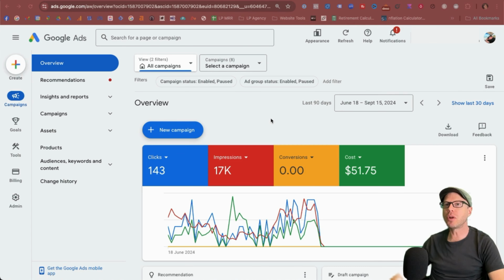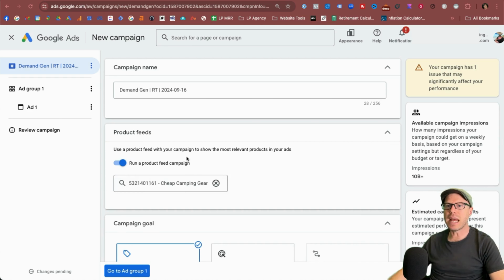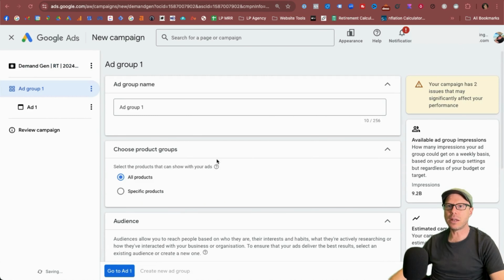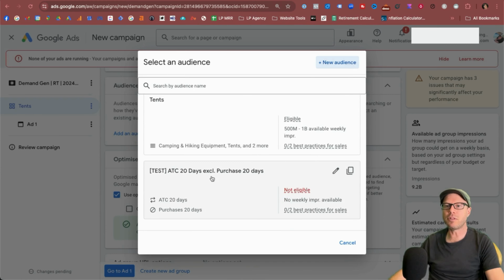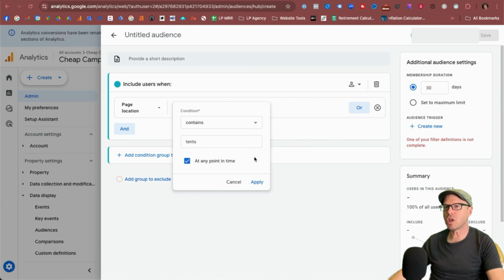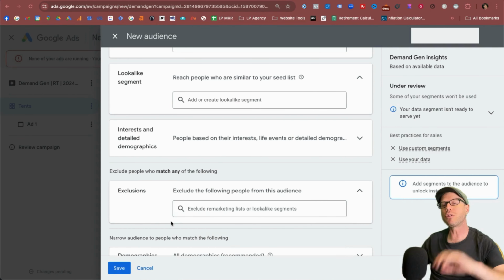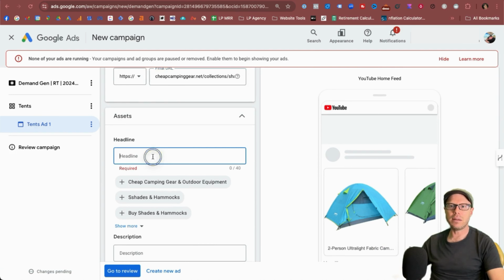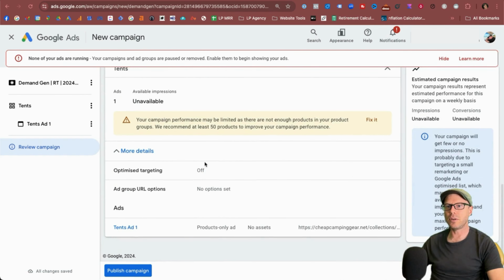Demand Gen Remarketing in Google Ads for Shopify | Full Setup Guide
Looking to increase your Shopify store sales through targeted remarketing? This tutorial walks you through the full setup of a Demand Gen Remarketing campaign in Google Ads, tailored specifically for Shopify stores. Learn how to prospect for new customers using Google platforms like YouTube, Discover, and Gmail. I also cover how to leverage carousel ads and other advanced settings to optimize your campaign for maximum performance.

🔍 What You'll Learn:

✅ Step-by-step guide to setting up a Demand Gen remarketing campaign.
✅ How to use platforms like YouTube, Discover, and Gmail for prospecting sales.
✅ Tips for creating effective carousel ads and configuring campaign settings.

🛠️ Reach new customers across multiple Google platforms with remarketing.
📈 Learn how to optimize your campaigns for Shopify store success.
🚀 Master advanced features like carousel ads for greater impact.

Watch now and start driving more sales with a custom Demand Gen campaign!

Boost your Shopify Store with our 10 Tips Guide for improving your Average Order Size here ➡️➡️➡️

00:00 Introduction to Demand Gen Remarketing
00:09 Benefits of Demand Gen Campaigns
00:31 Limitations and Workarounds
01:09 Getting Started with Campaign Setup
01:47 Configuring Campaign Settings
04:02 Setting Up Ad Groups and Audiences
08:50 Creating Ads and Final Review
10:58 Conclusion and Next Steps